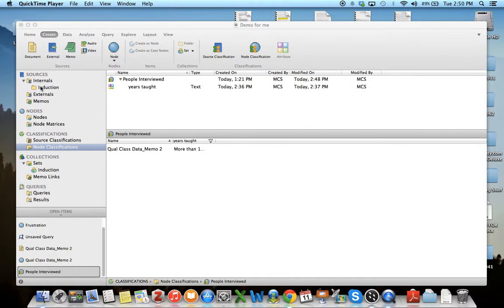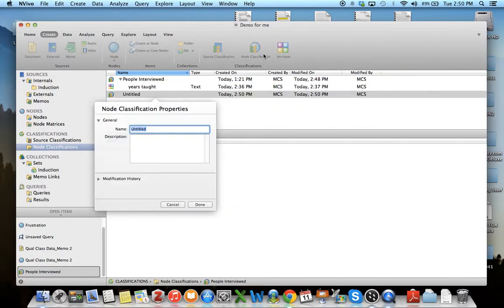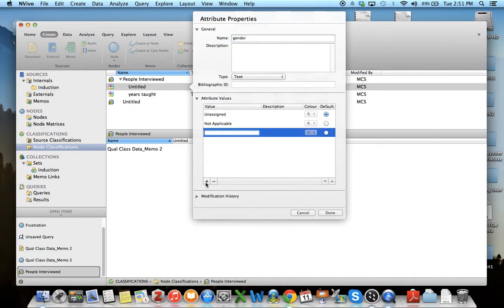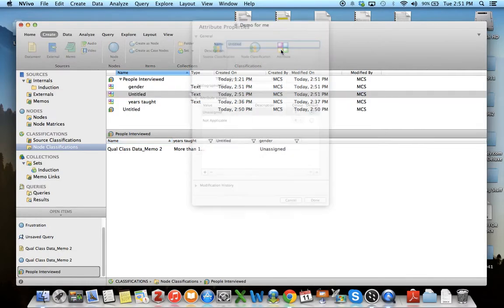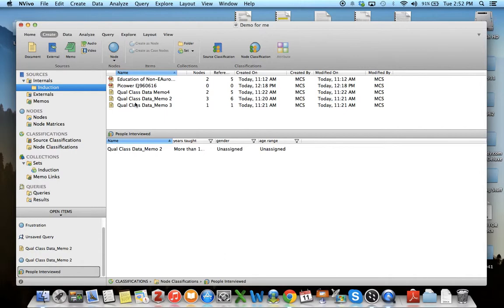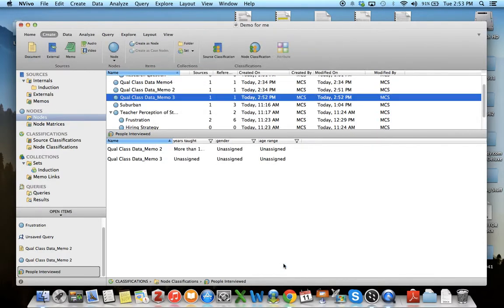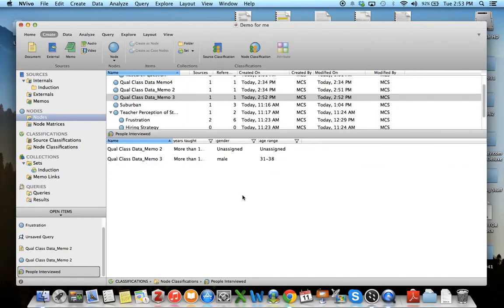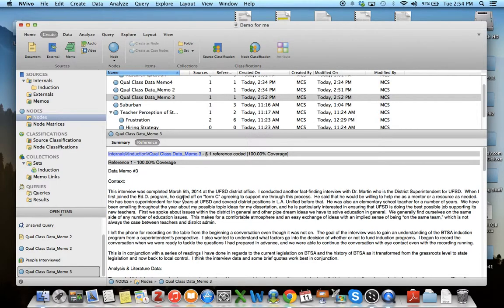Coding Demographic Data for Nvivo for whole files